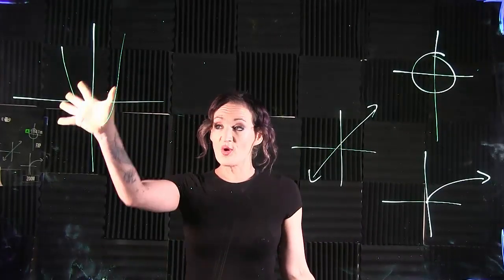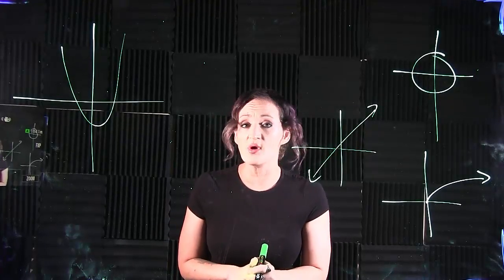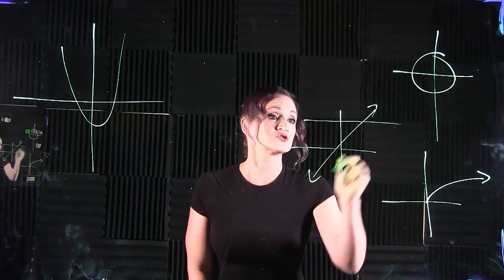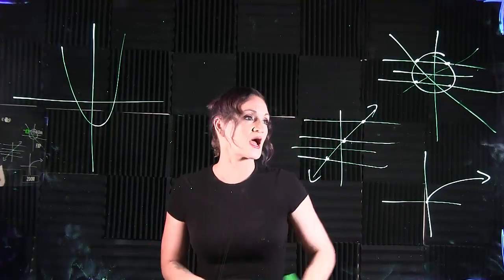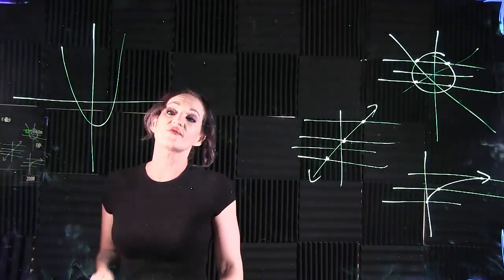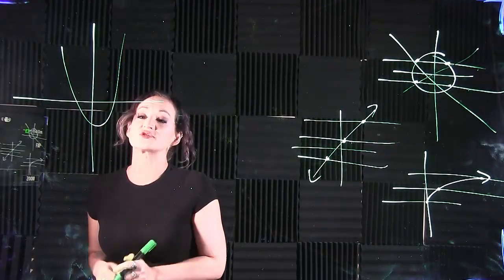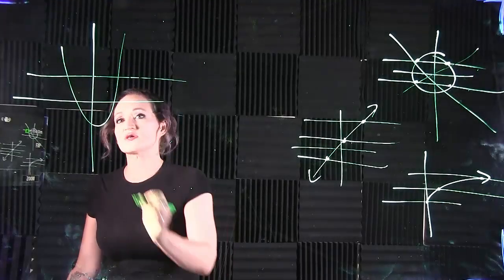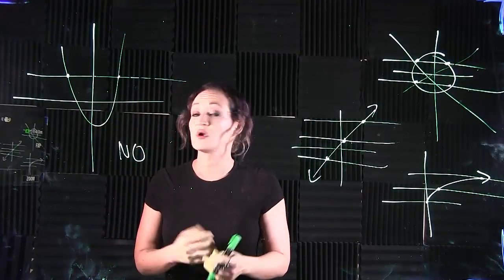Does the graph have an inverse?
This video covers one example on how to use the vertical line test to determine if the given graph have an inverse.